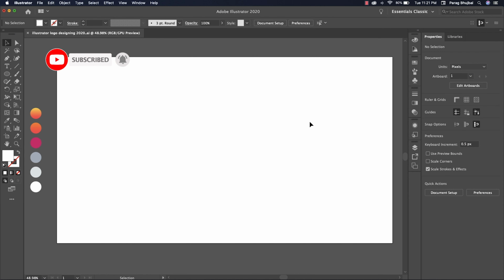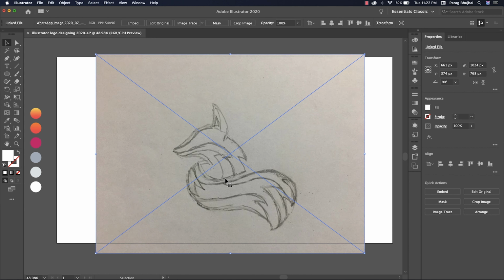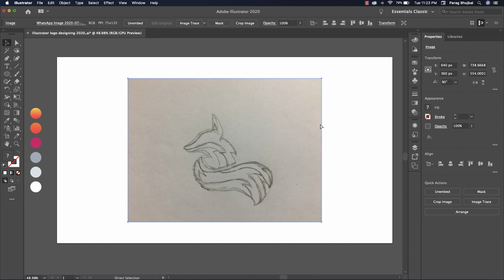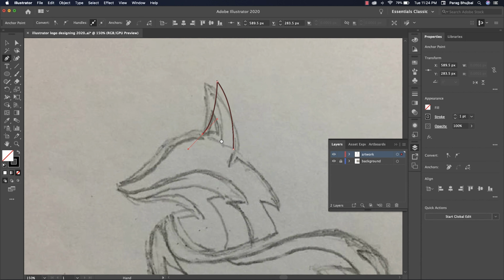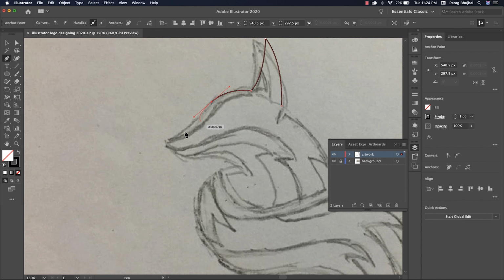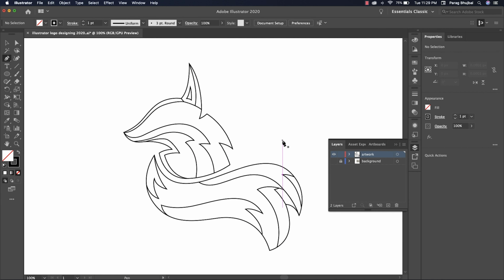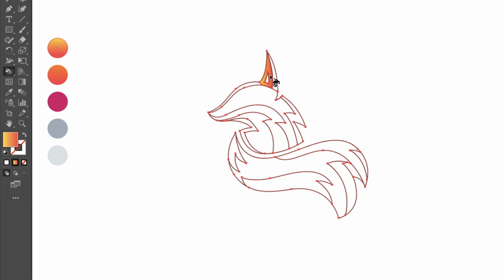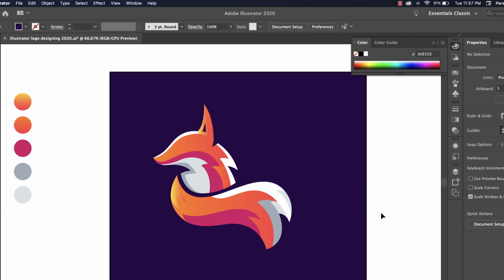Easy Logo Design in Adobe Illustrator 2020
Your subscription will encourage me to create more tutorial.
Adobe Illustrator Logo Design Tutorial 2020 | Logo Design Illustrator 2020

How to Design A Logo in Illustrator 2020
Hey guys whats up this is parag from midas multimedia and today you will learn how to design a logo using reference image. This is not a speed art tutorial, this is step by step tutorial and we are going to use this hand drawn sketch or you can use any image you want.

Check our other tutorials

adobe illustrator cc 2019 pen tool illustrator vector illustration graphic design logo design trends 2020